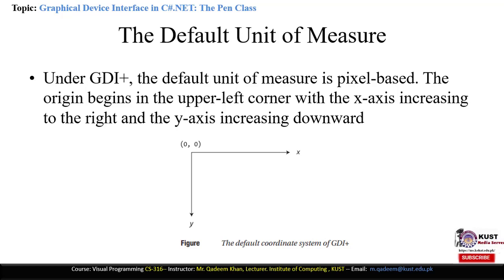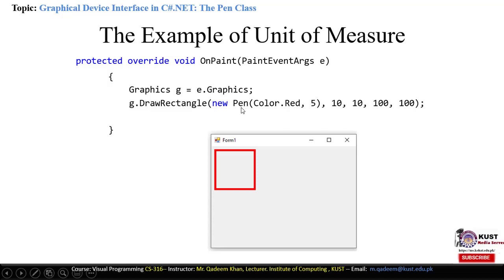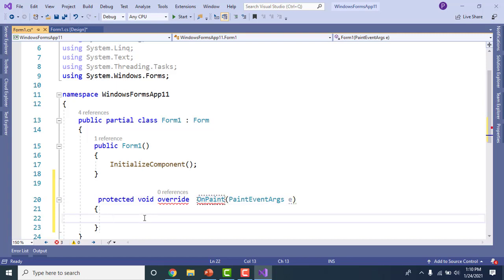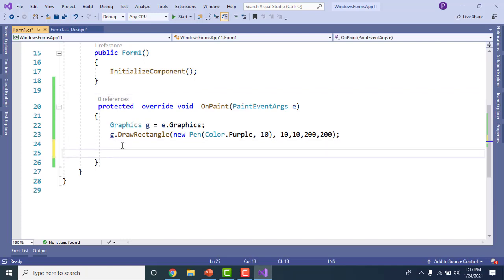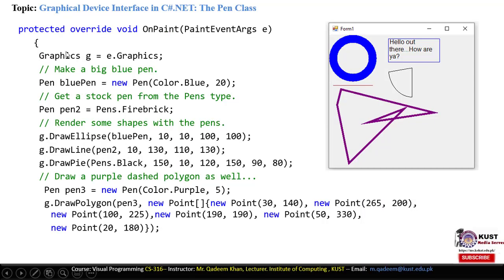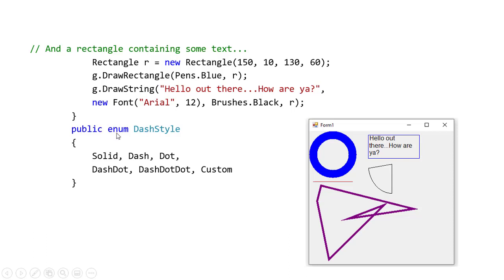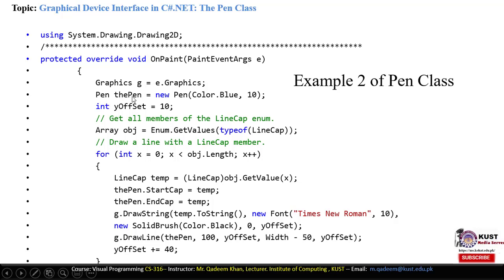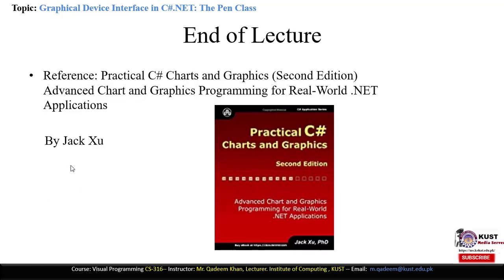Lecture 28 Visual Programming Graphical Device Interface in C# NET Pen Class